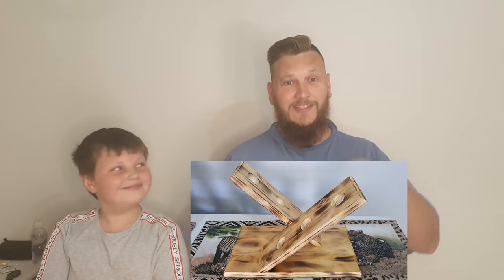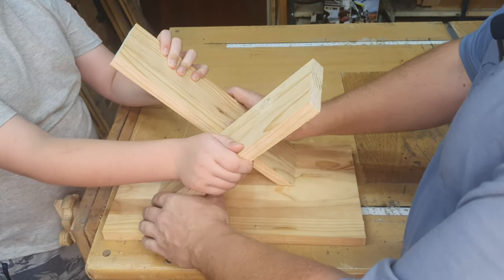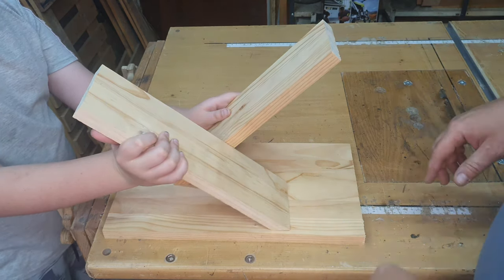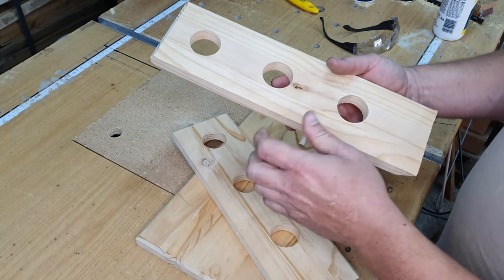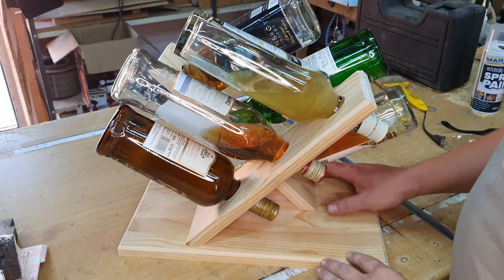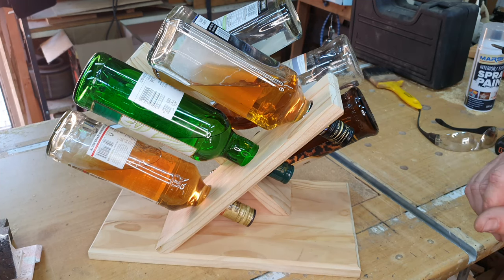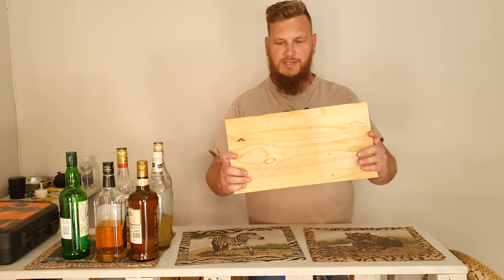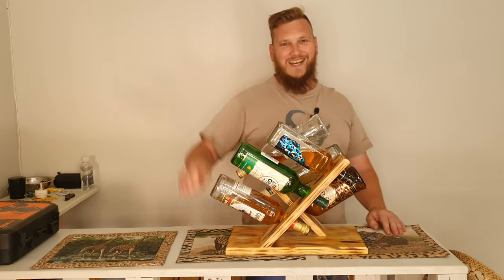DIY scrap wood wine bottle stand!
In this video I will show you how to build an easy scrap wood project in the form of a good looking wine bottle stand for your bar or anywhere else in your home!